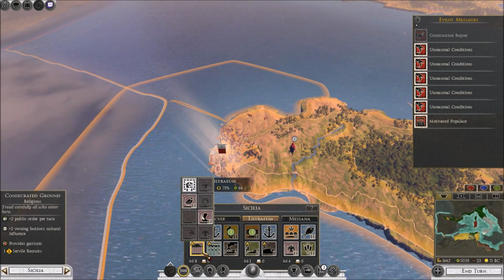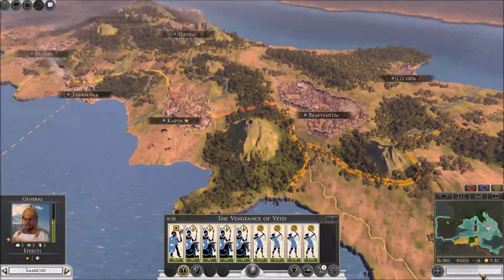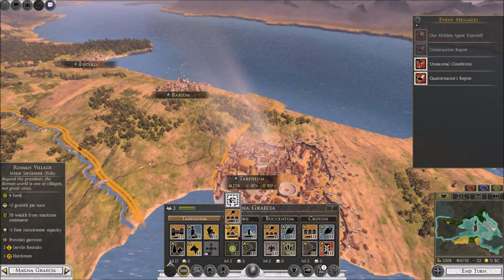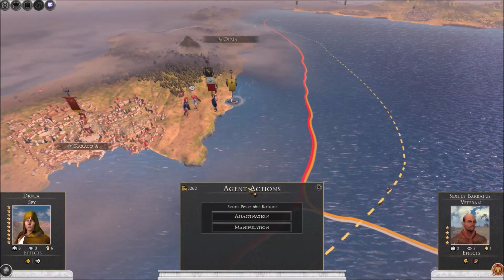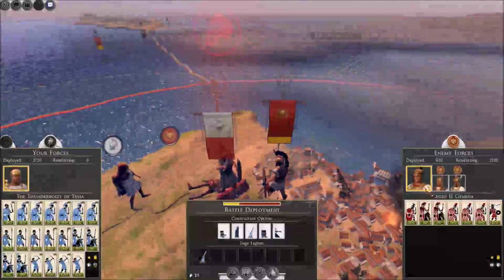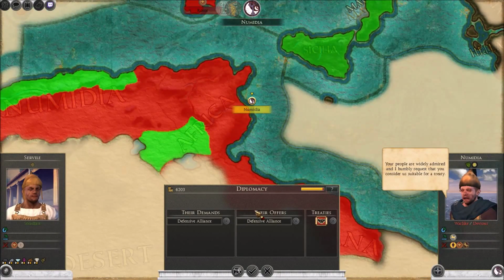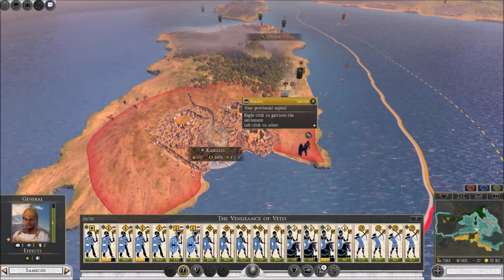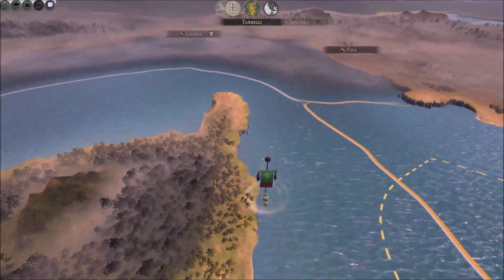Total War Rome 2 Mod Series:Spartacus Rises Part 9 Romes Demise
rome2 totalwar @totalwar In this part i wrap up most of Romes forces and all settlements of theirs are taken.Now to prepare to in theory go to war with The 2 Other biggest factions in the campaign.

If we can get to 5 likes for this video it will help me out a lot,and thanks for all support you guys and girls have given me so far.

Also any donations to help my channel even £1.00 it would be greatly appreciated.It can help me afford new software and recording equipment.Link below how to donate.

If you have not checked out my other letsplay series of Total war Rome 2 check them out.

And my Twitch channel come follow for when i livestream